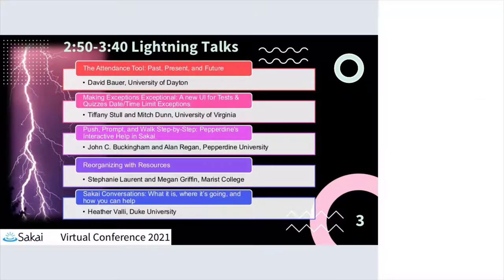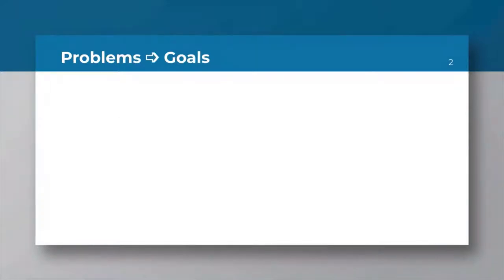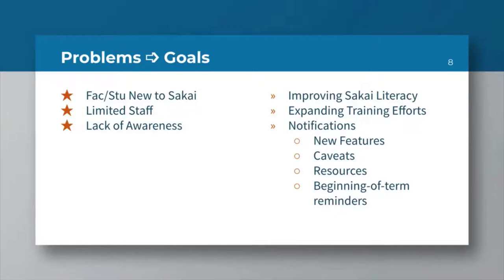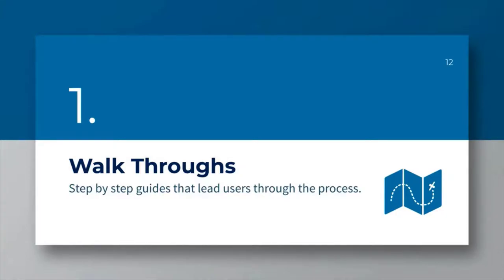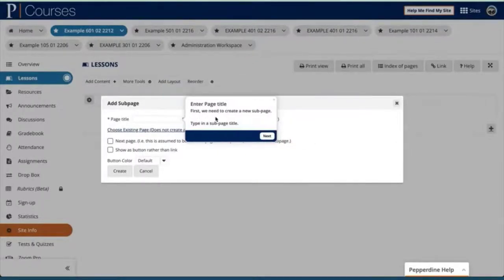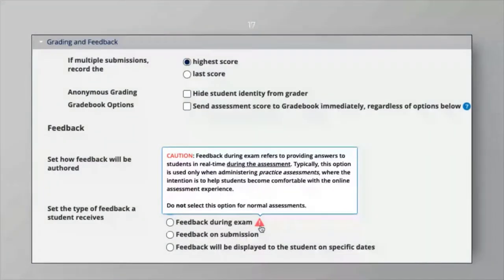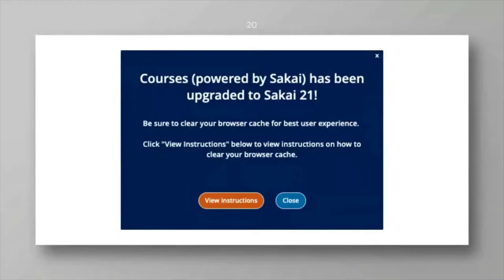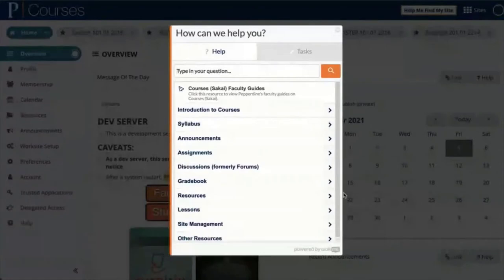SakaiVC21 - LT3 Push, Prompt, and Walk Step-by-Step: Pepperdine's Interactive Help in Sakai